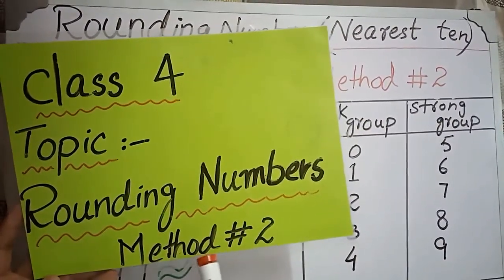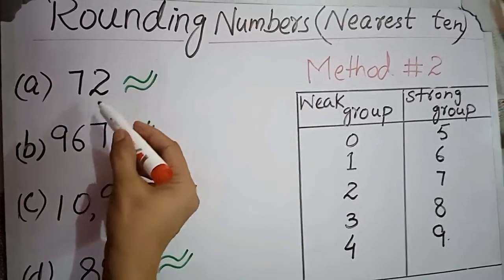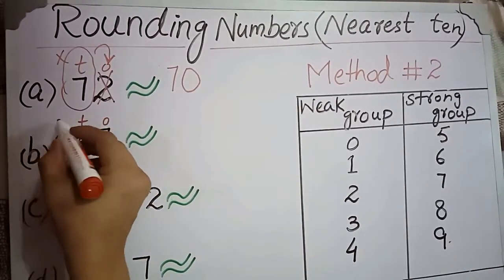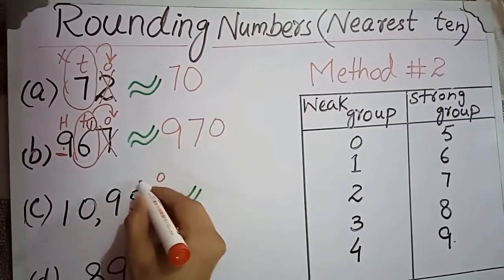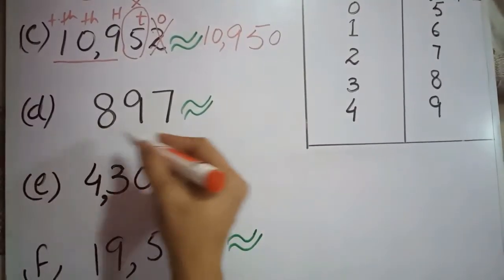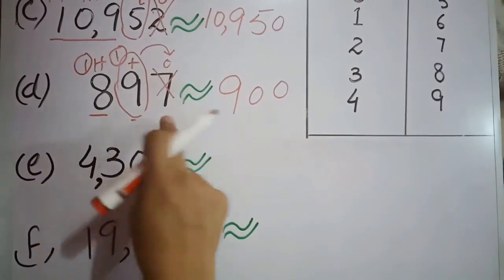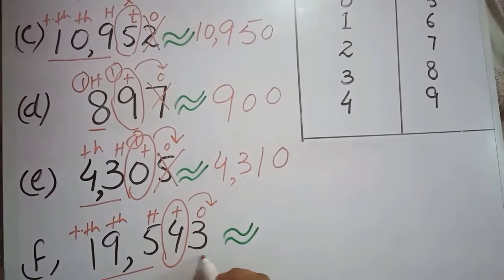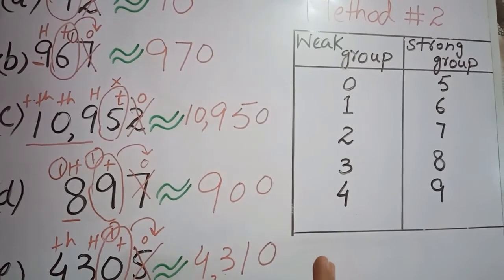CLASS_4_ROUNDING_NUMBERS_METHOD#2.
AFTER WATCHING THIS VIDEO YOU WILL KNOW ABOUT THE ROUNDING NUMBERS.